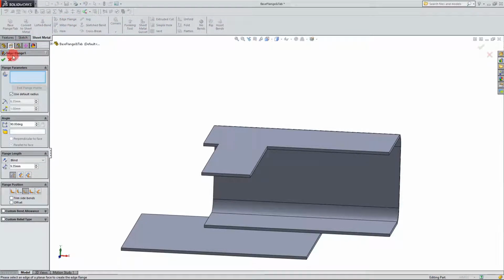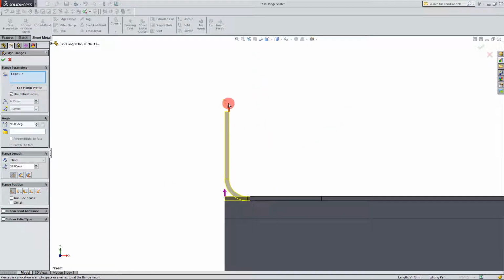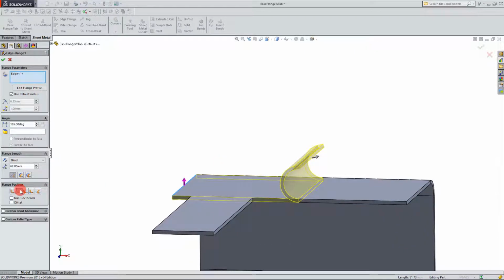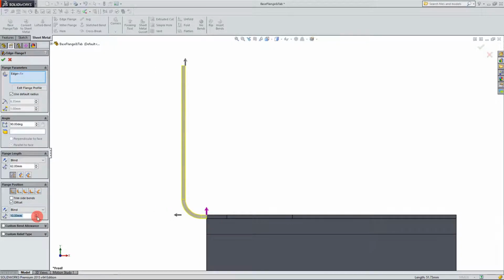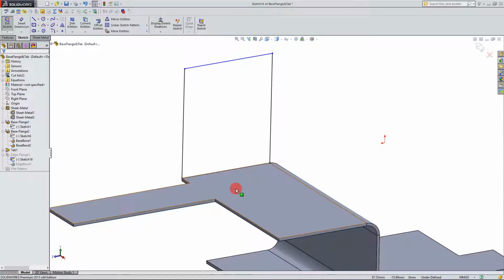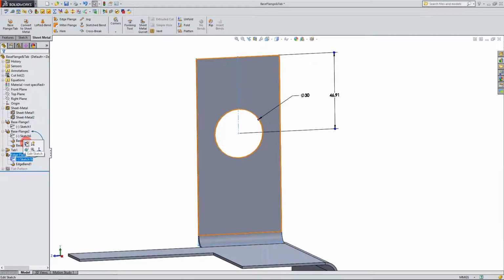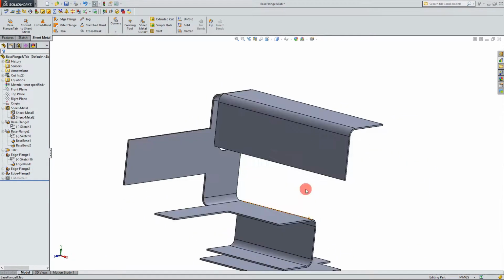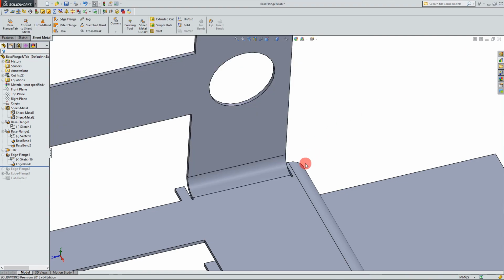Solidworks Sheet Metal Tutorial for Absolute Beginners Lesson 2: Modeling Exercise, Edge Flanges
In this lesson we will build on what we learned in lesson 1 to add edge flanges to our part and how we can manipulate the edge flanges to our advantage.